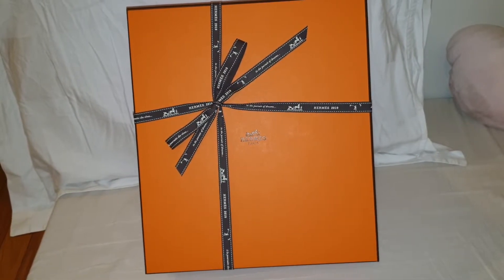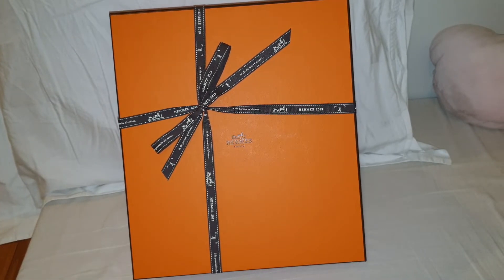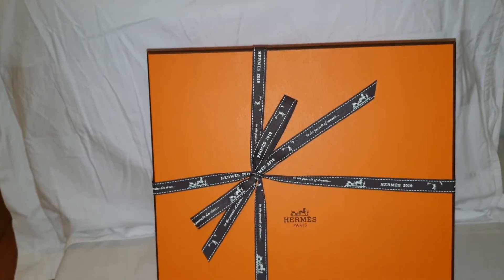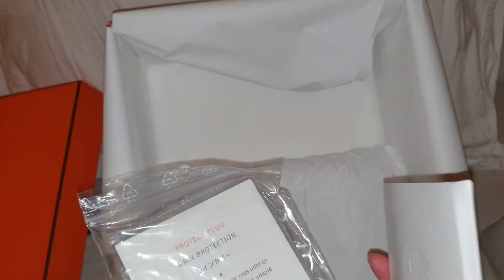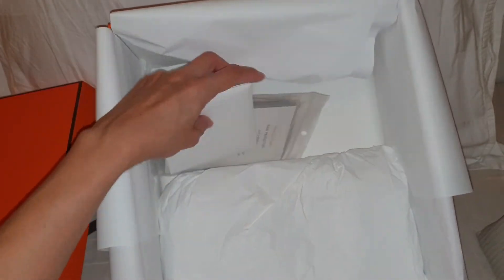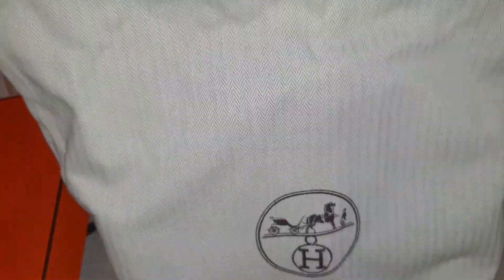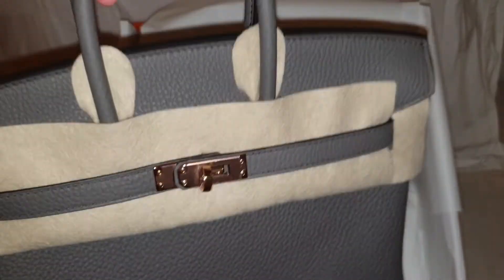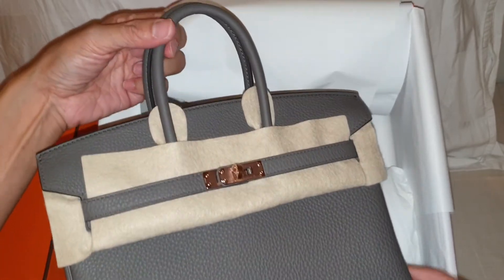Hermes Unboxing SURPRISE Birkin or Kelly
Birkin or Kelly?!??